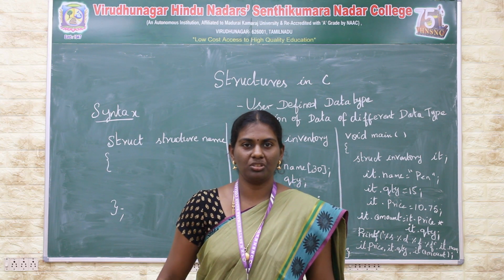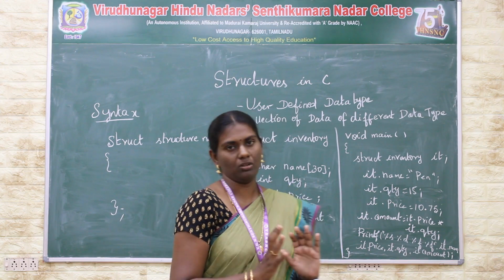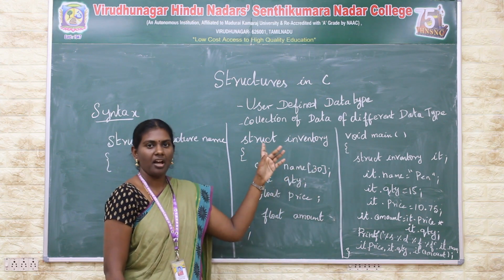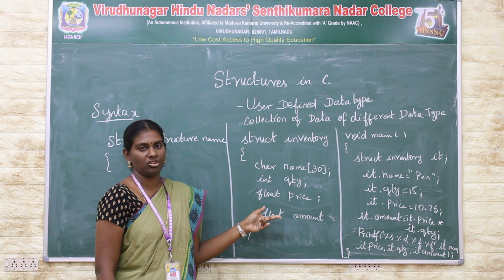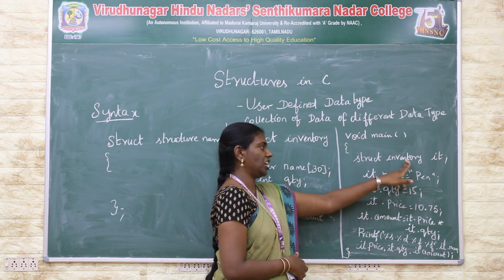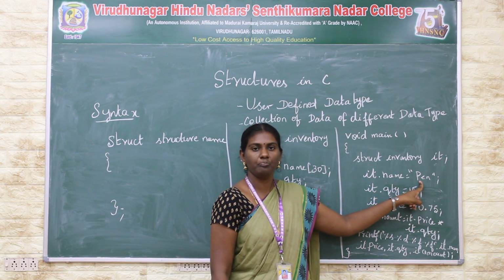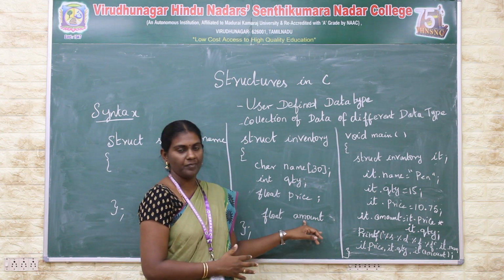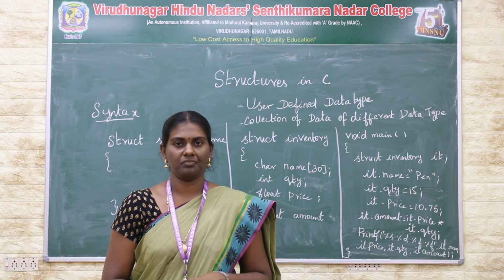Structures | Programming in C | V.H.N.S.N.College (Autonomous)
Mrs.R.Preethi M.Sc., M.Phil.
Assistant Professor in Commerce CA (SF)
V.H.N.S.N.College (Autonomous),